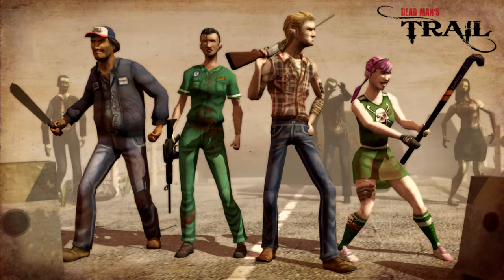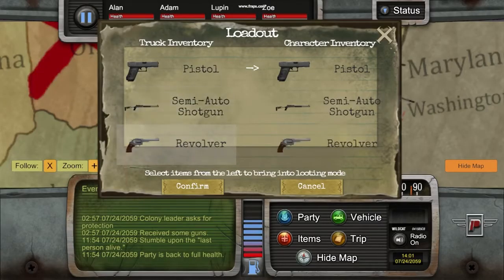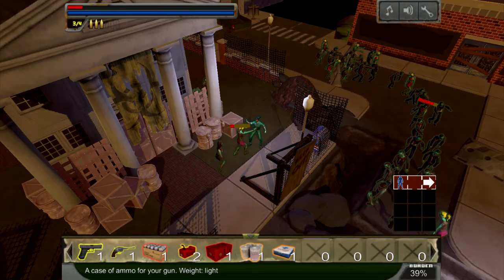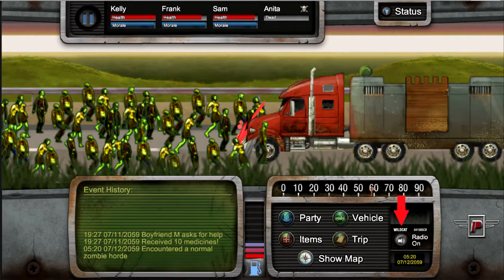Chris Totten of Pie for Breakfast Studios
Chris Totten is a member of Pie for Breakfast Studios, which is currently developing Dead Man's Trail: a game about a cross-country roadtrip in post-zombie-outbreak America. He explains the game's resource management challenges as well as its approach to level design.